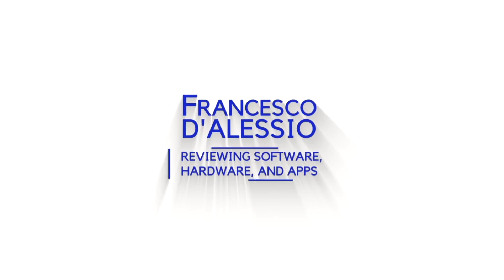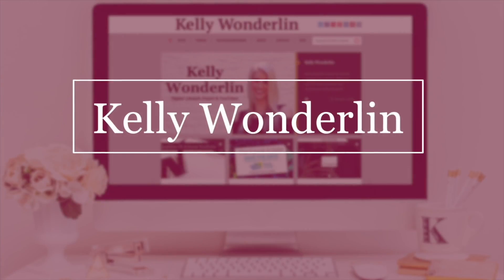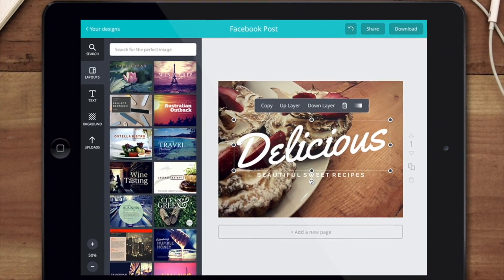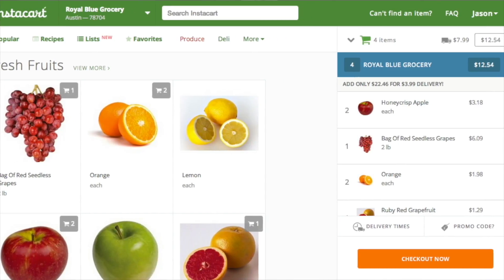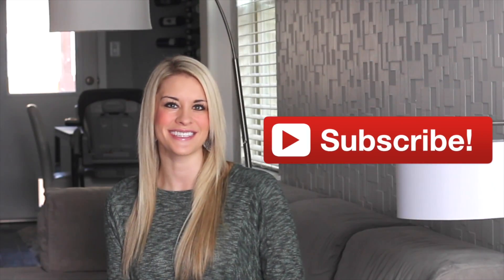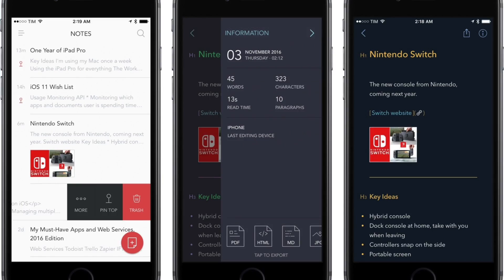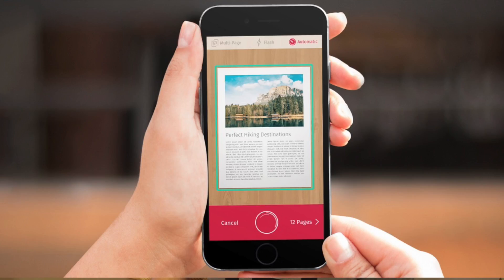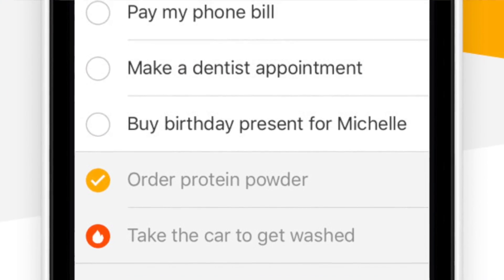6 Handy Apps with Kelly Wonderlin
[MONDAYS & FRIDAYS]

Kelly and I teamed up to share a few of our favorite apps. All of these are recommendations from our daily routine. It was great teaming up with Kelly, and we hope you all enjoyed the selections we made.

// LINKS

▸ Bear Notes: bear-writer.com Keep Productive is a community dedicated to helping you find the best productivity applications and achieving your goals through interviews/advice with experts in the productivity field. You can find out more about Keep Productive over Keep Productive is a community dedicated to helping you find the best productivity applications and achieving your goals through interviews/advice with experts in the productivity field. You can find out more about Keep Productive over Find the perfect productivity tools with Tool Finder
POPULAR TOOLS